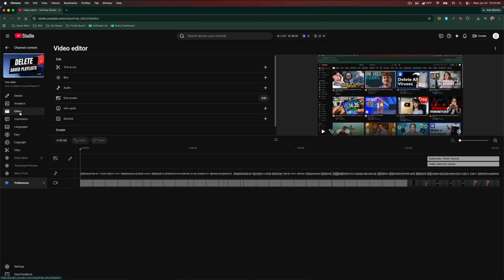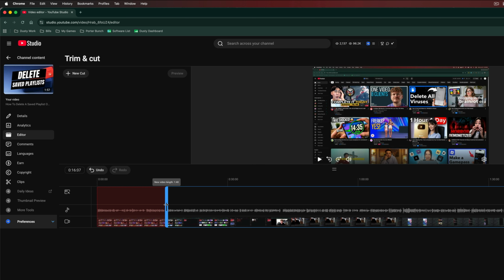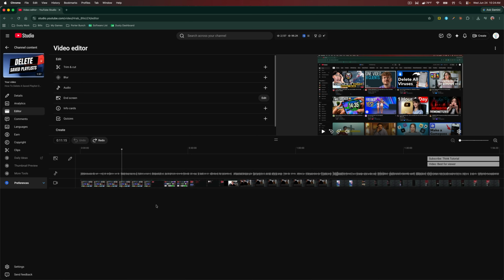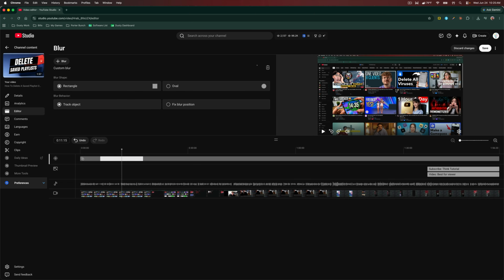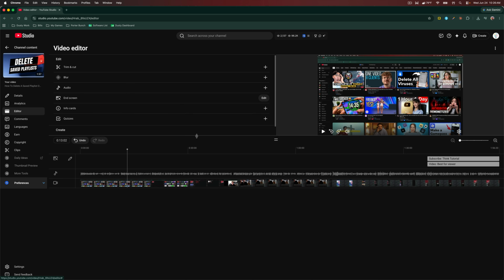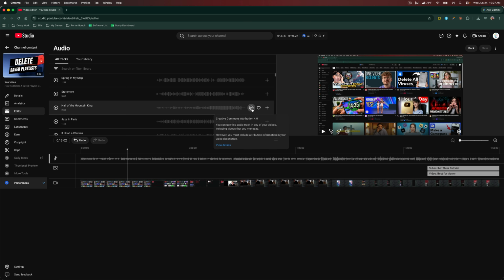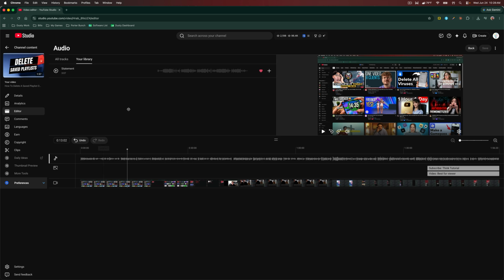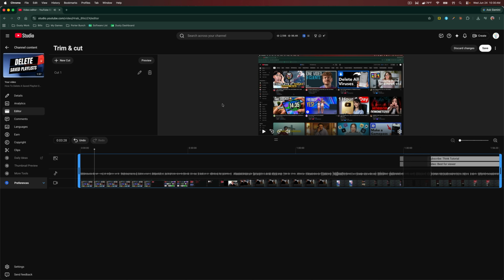How to Edit YouTube Videos After Upload (Fix Mistakes)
Made a mistake in a YouTube video you already uploaded? Here's how to edit, trim, cut, blur, and fix YouTube videos after upload — without losing your views, comments, or URL.

My YouTube Film Gear:
🎤 Audio Interface

🎤  My Weekly Creator Podcast:

00:00 Fix Upload Mistakes
00:10 Open Studio Editor
00:58 Trim and Cut Basics
01:51 Blur Sensitive Areas
03:01 Add Music Tracks
04:20 Make Precise Cuts
04:44 Preview Save and Wrap